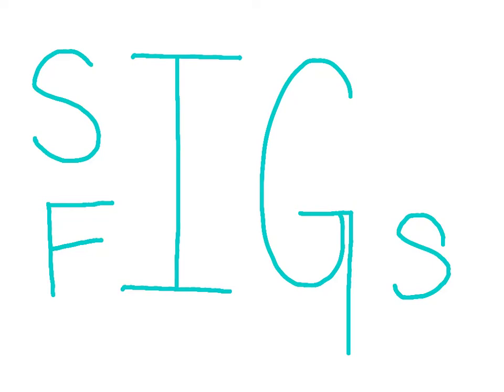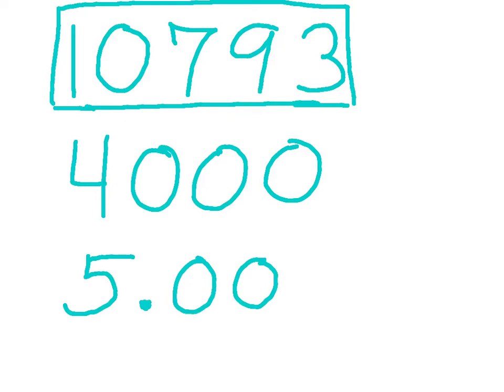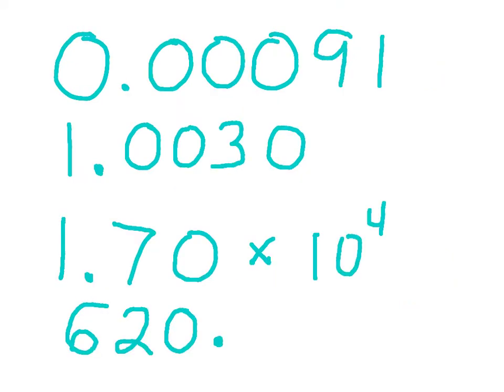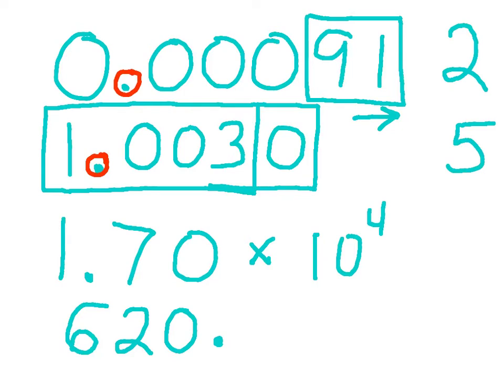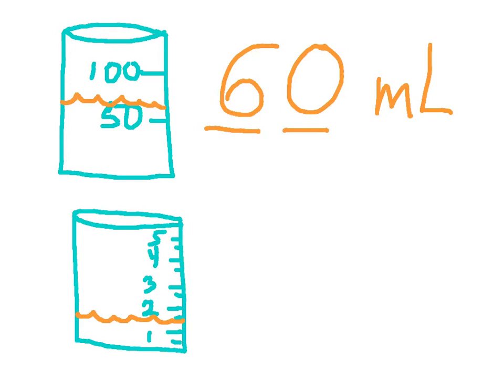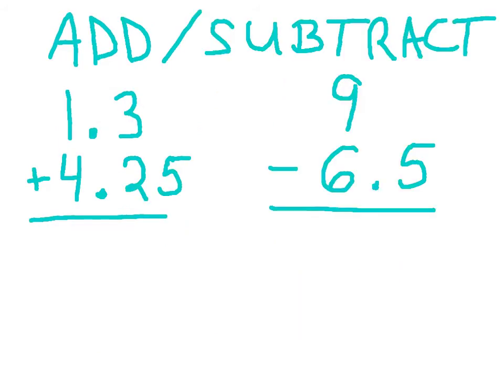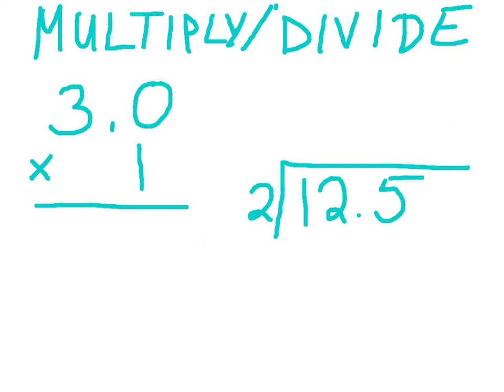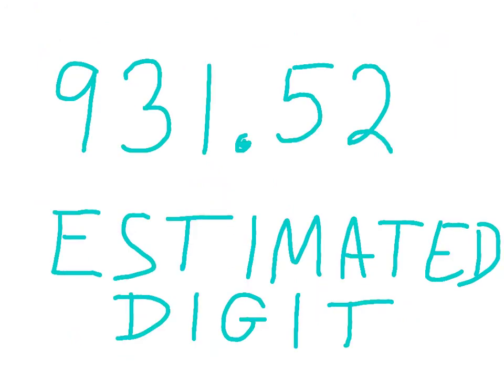SIG DIGS (FIGS)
Rules of thumb for significant digits/figures